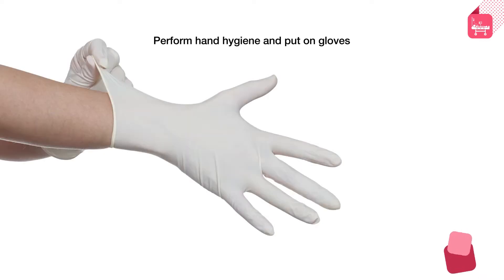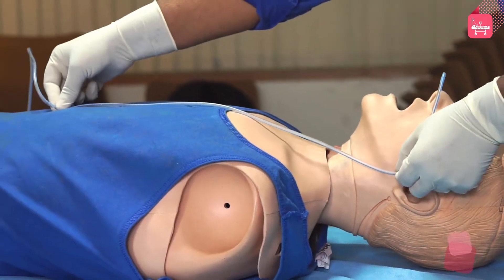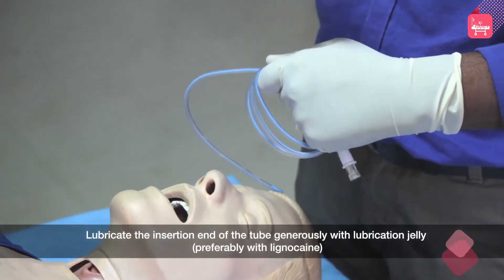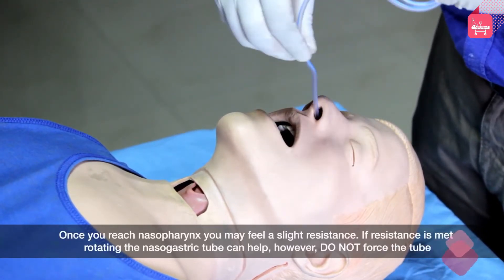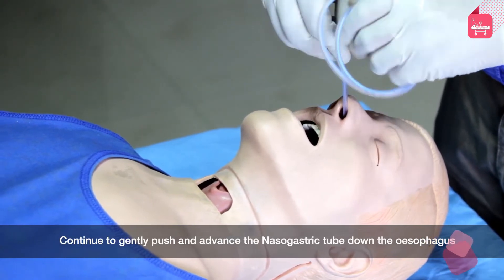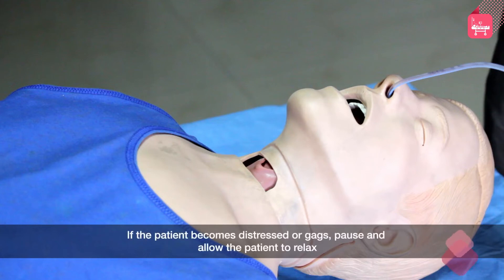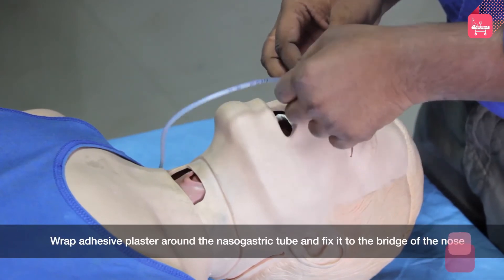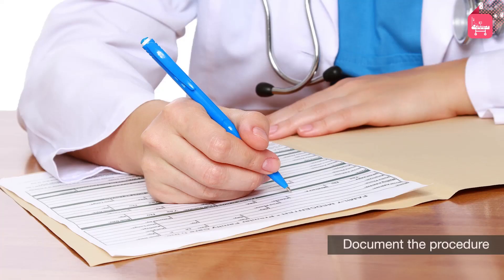Nasogastric Tube Insertion & Management | Step-by-Step Clinical Guide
In this clinical tutorial, we provide a complete walkthrough of nasogastric (NG) tube insertion and essential post-insertion care. Ideal for medical students, nurses, interns, and ICU clinicians, this guide will help you confidently perform and manage NG tube procedures in real patient settings.

✅ What you’ll learn in this NG Tube tutorial:

Indications and contraindications of NG tube insertion
Proper technique for safe and successful nasogastric tube placement
Equipment checklist and patient preparation
NG tube measurement and insertion steps
Confirming NG tube placement: pH testing and chest X-ray interpretation
Post-insertion management and potential complications

Whether you’re training for your OSCE, working in critical care, or enhancing bedside skills, this video will sharpen your confidence and competence in NG tube placement.

Find expert-led videos, procedural guides, and high-yield content created by real clinicians.

📲 Follow ECGKID on YouTube & Instagram @ecgkid for more practical bedside learning.

🧠 About ECGKID
ECGKID is an educational platform for healthcare professionals, offering high-quality medical content in critical care, emergency medicine, and internal medicine. Our mission is to simplify complex procedures like nasogastric tube insertion, central line placement, and chest tube insertion, making clinical learning more accessible, engaging, and real.

Join thousands of learners and grow your clinical confidence with us 💉📘